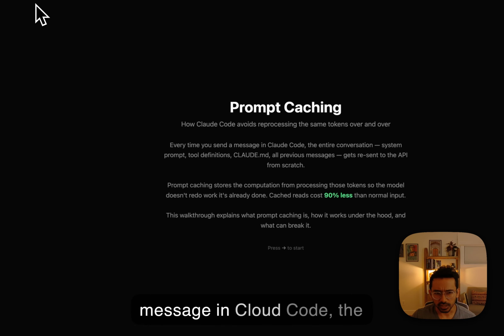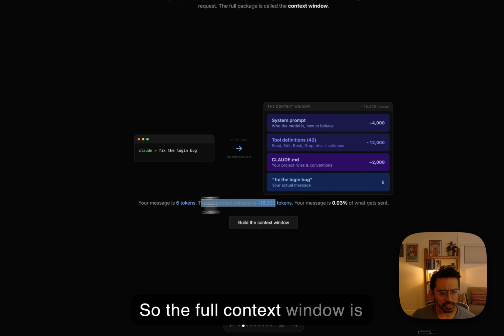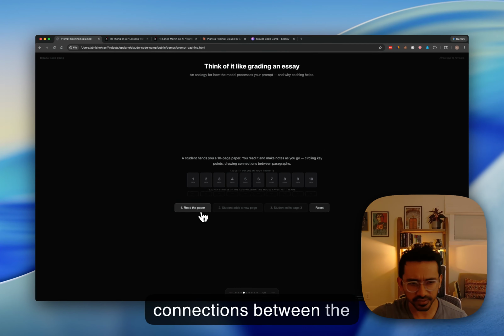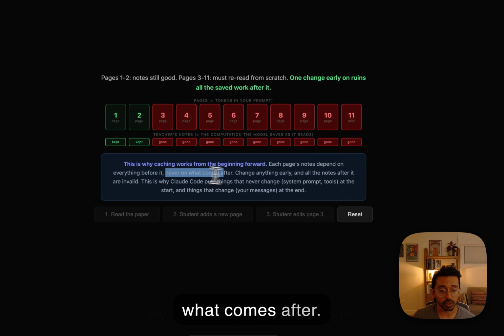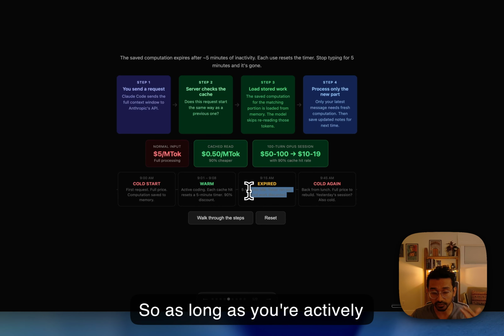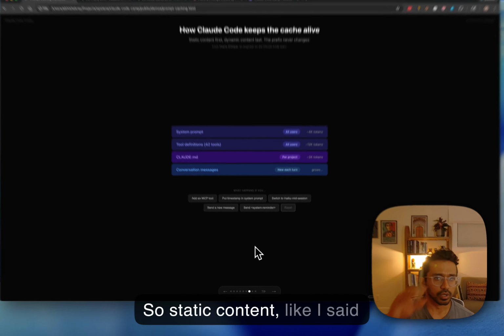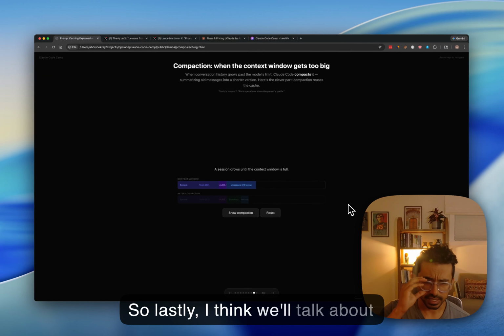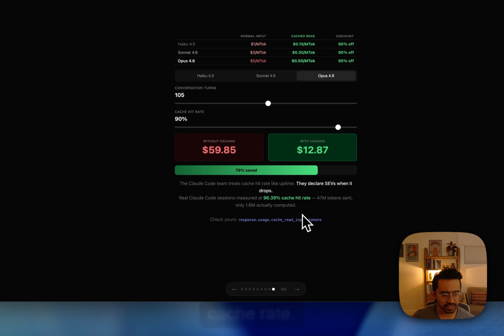How Prompt Caching Actually Works in Claude Code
Prompt caching is the hidden system inside Claude Code that makes it up to 80% cheaper to run — and most people have no idea it's happening.

In this video, I break down exactly how prompt caching works, when it activates, and why it matters for your Claude Code costs.